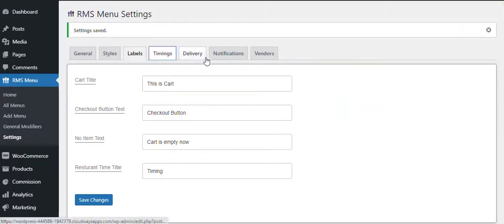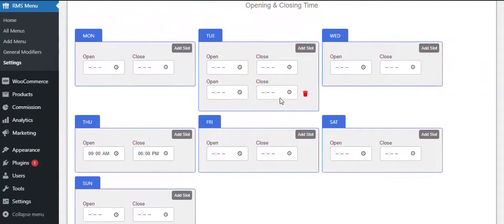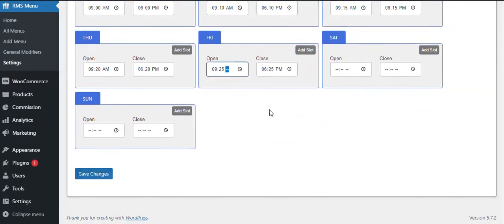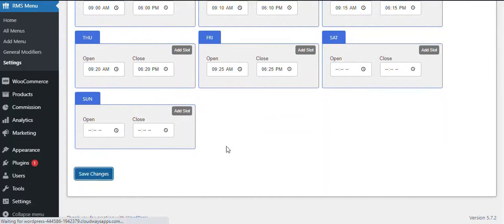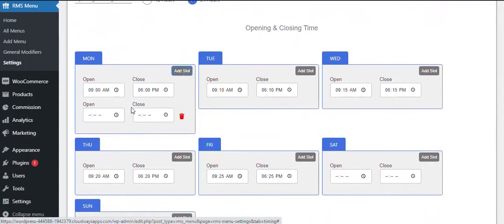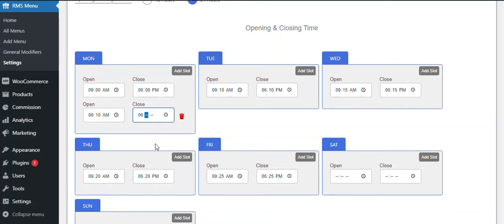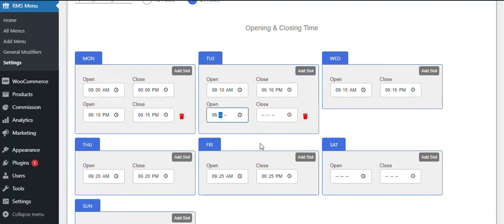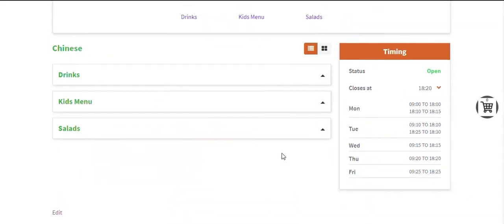Restaurant for WooCommerce Walkthrough - Timings Settings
Restaurant for WooCommerce gives you the power to create a unique online ordering system for your WooCommerce website. Customize your menu and ordering system's options to give your customers an experience unlike any other.

Timing Settings:

Set and configure the timing schedule (opening and closing) for each day;
Add multiple time slots for each day;
Hide or display the timing schedule;
Display time in 12 or 24-hour time format.